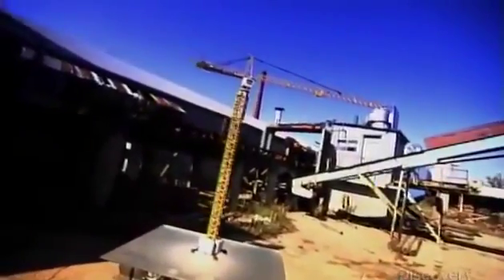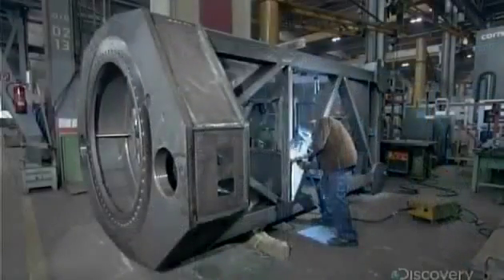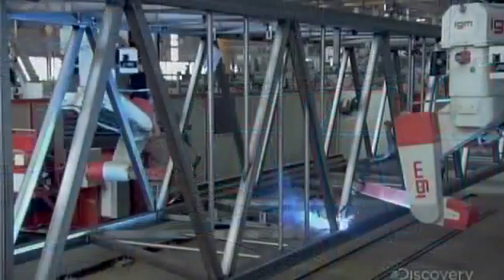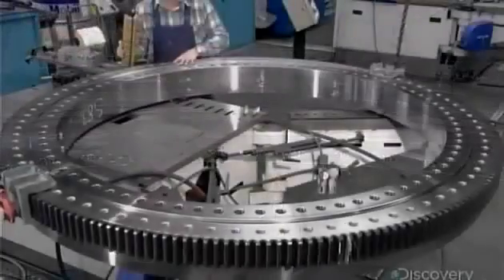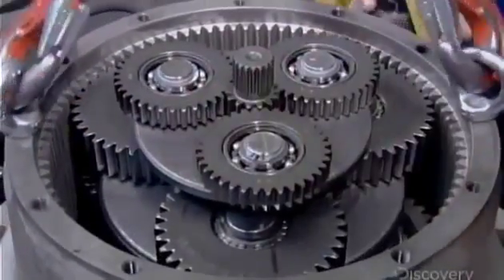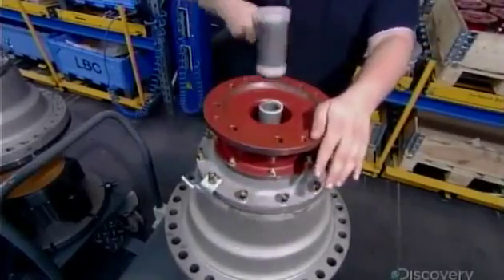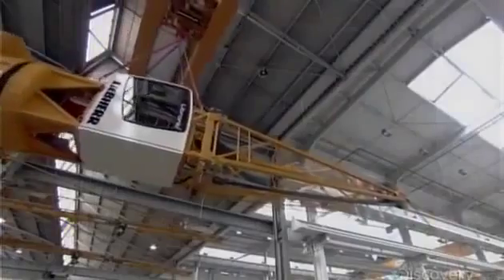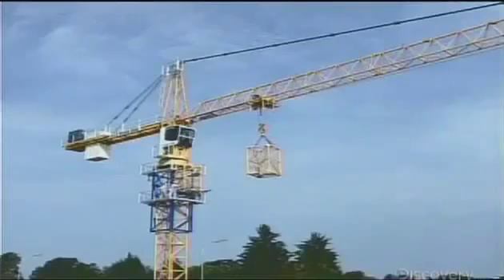How It’s Made Tower Cranes